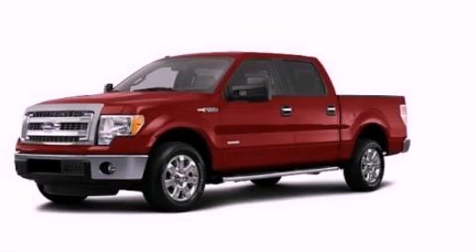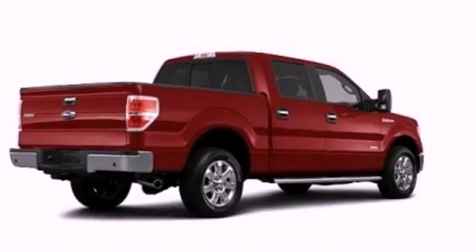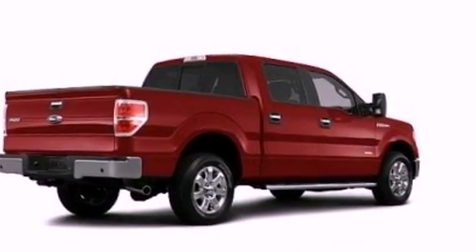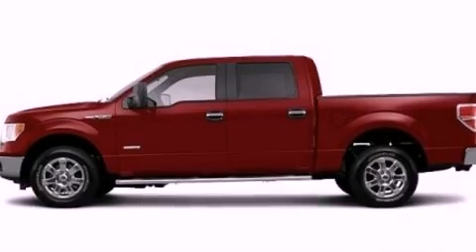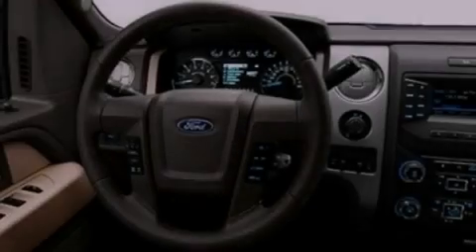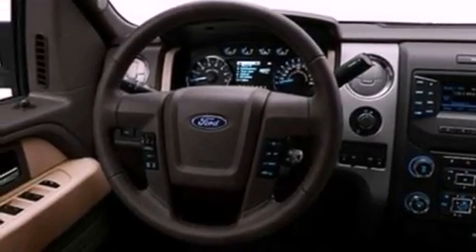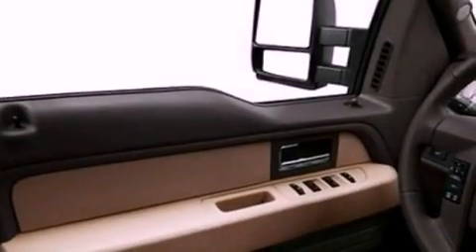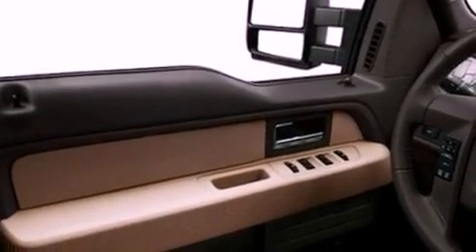2013 Ford F-150 Chattanooga TN